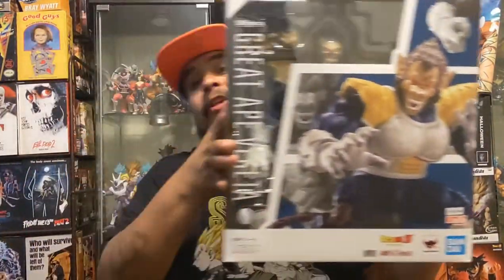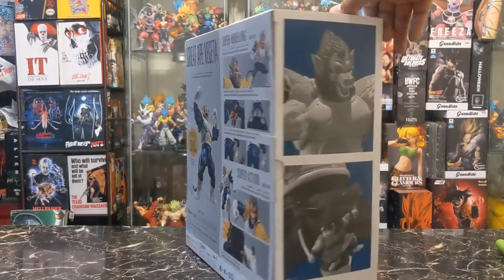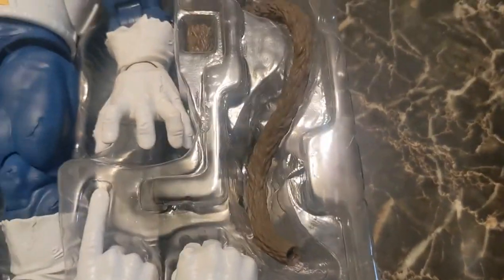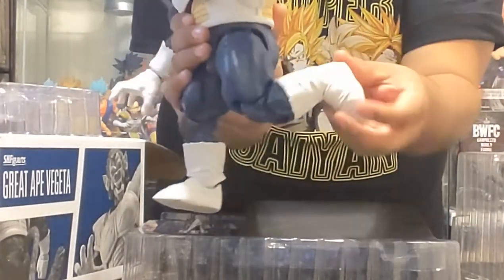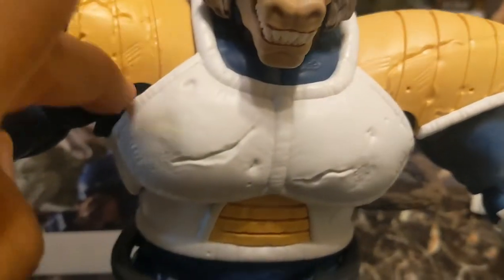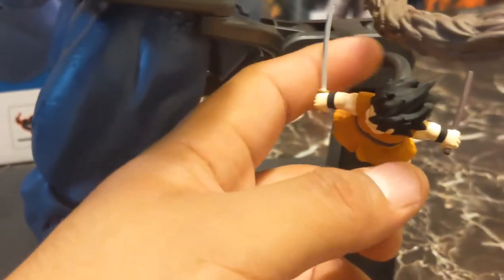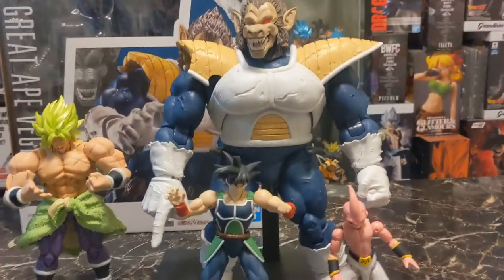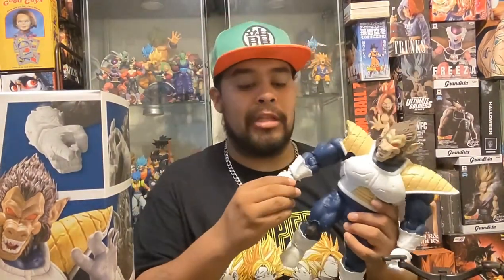Great Ape Vegeta Figure Review | S.H. Figurarts